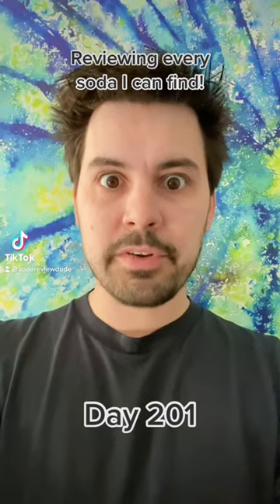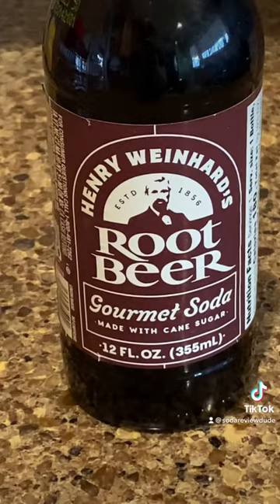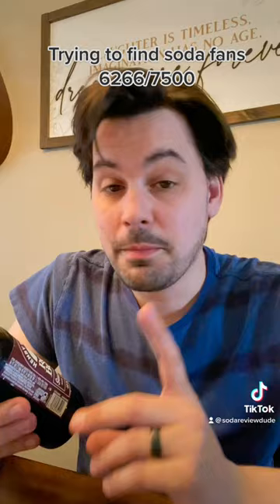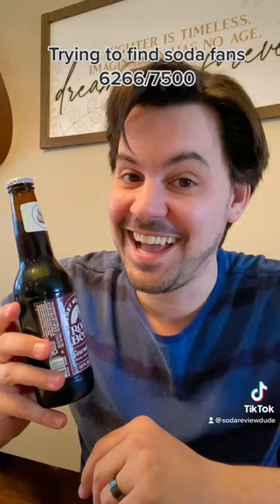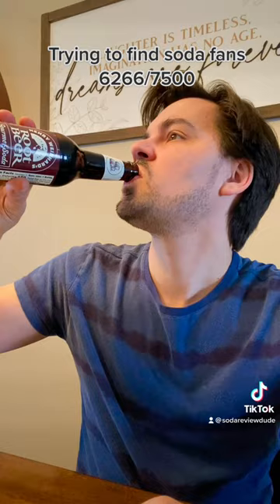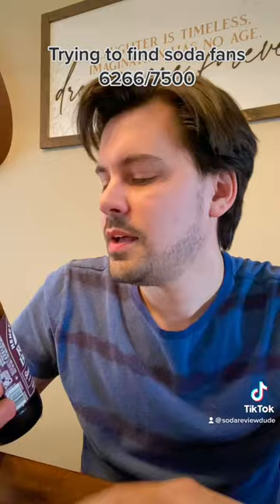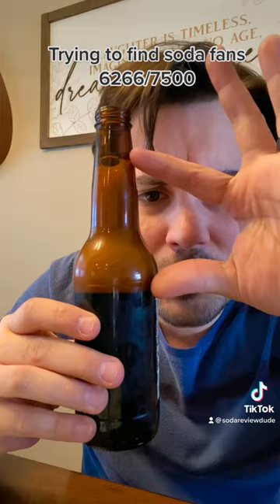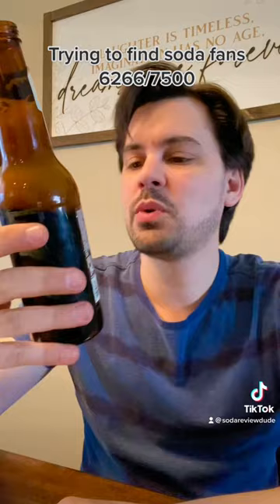Day 201: Henry Weinhard’s Root Beer